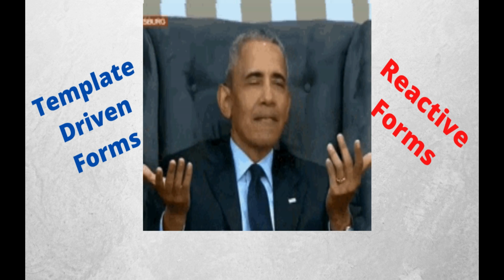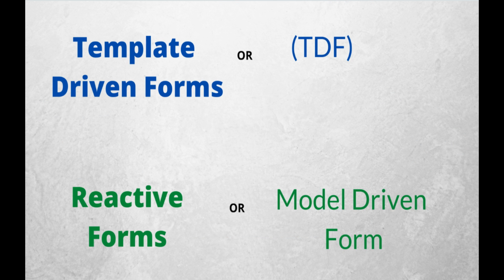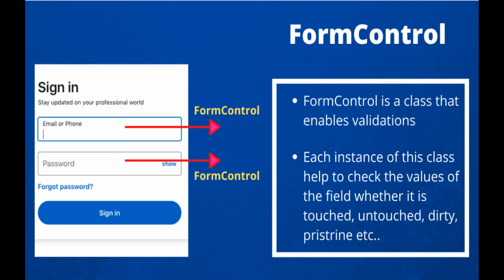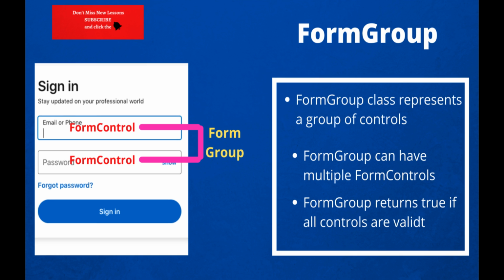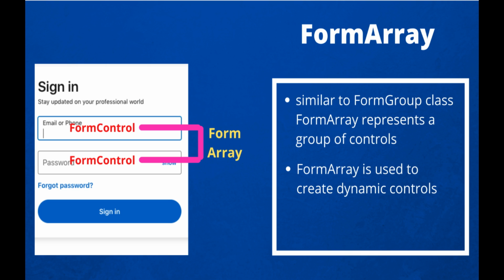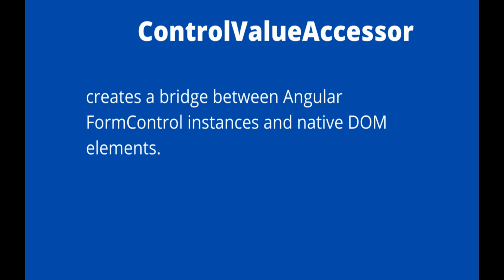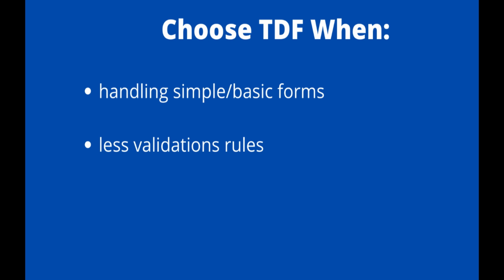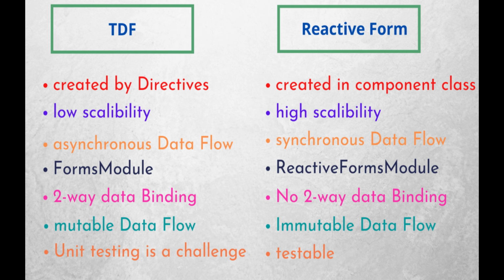Angular Forms |TDF vs Reactive Form | Introduction(Part-1) (Tutorial 38)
Forms are integral part of any application and angular give us two way to handle form
1)Template Driven Form or TDF
2) Reactive Form or Model driven Form

Both approaches has its own advantages and disadvantages and some similarities. So in this session, I will talk on those aspects so that you get a high level overview of both approaches and choose the one that fits best in your requirement.

This Book will help you to understand angular more